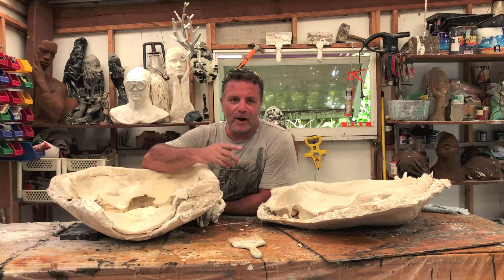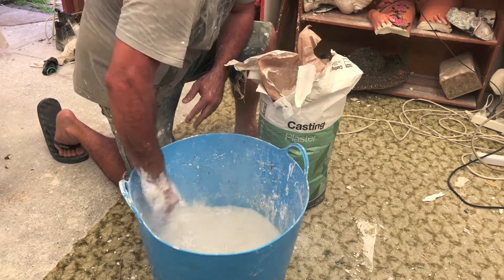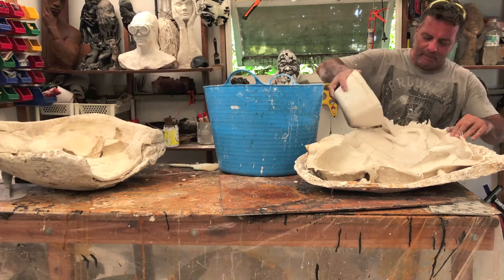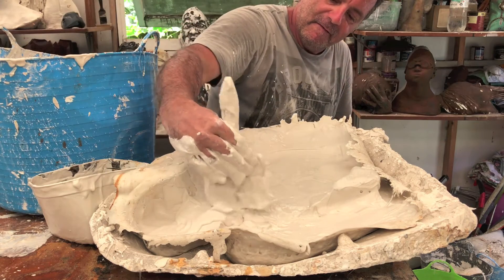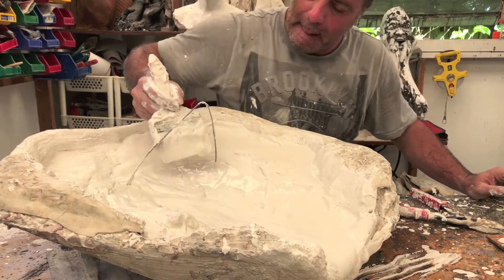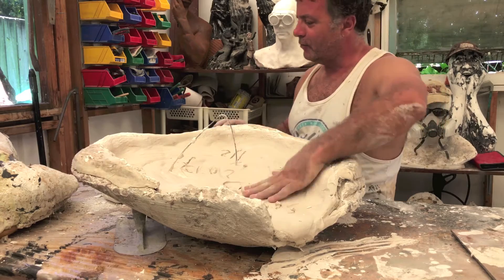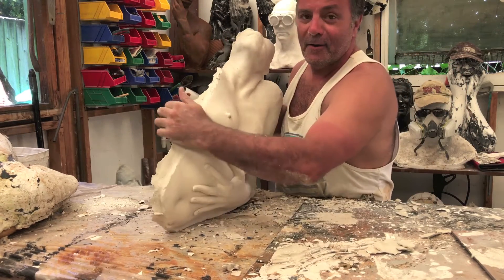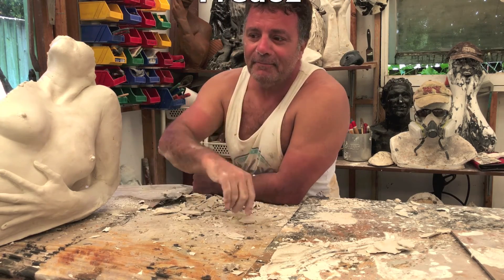How to plaster cast by Frederic Berjot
How to cast plaster sculptures in silicone mould by Frederic